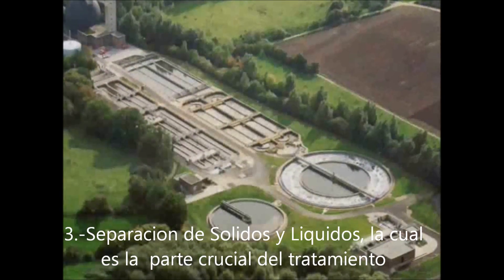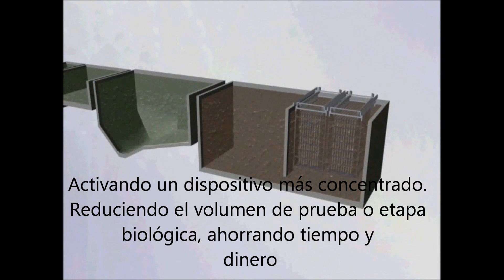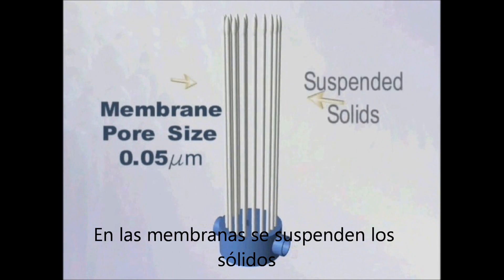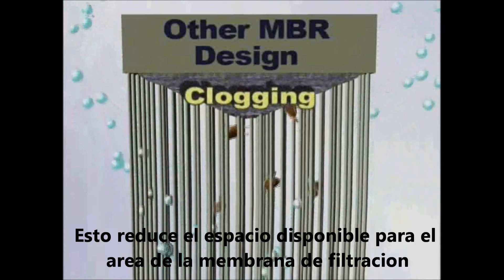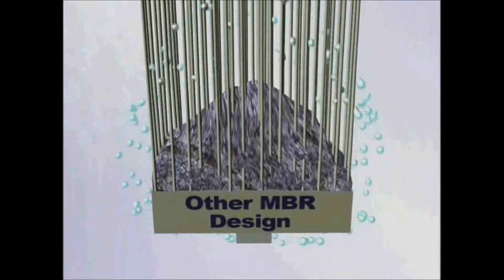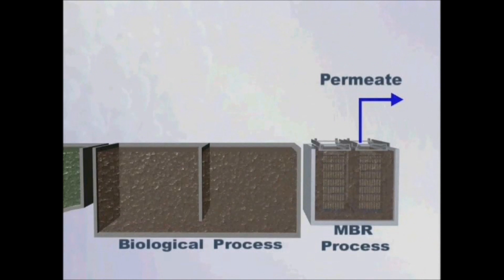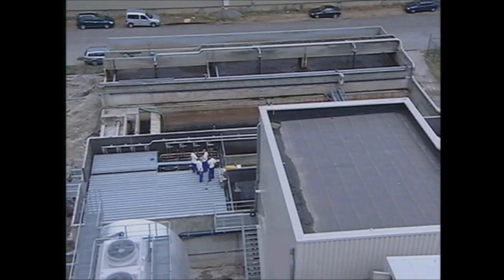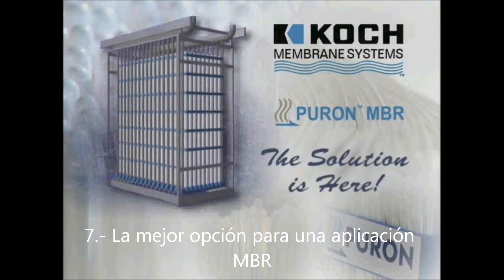MBM_1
bioreactores de membrana